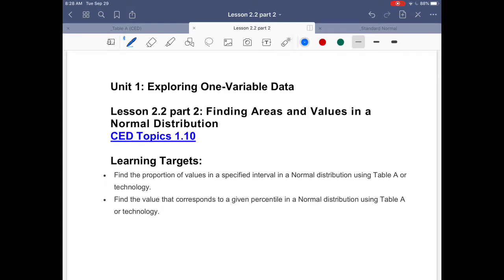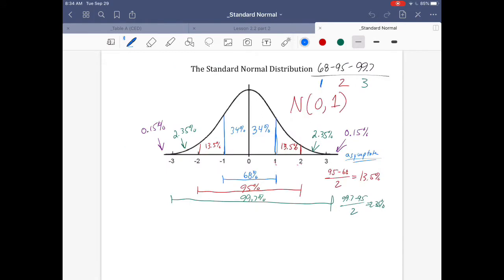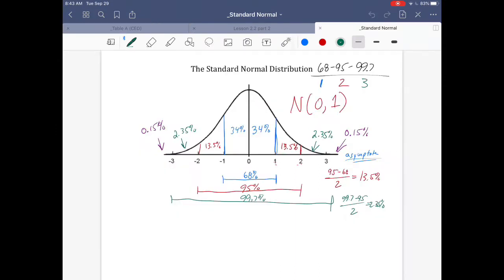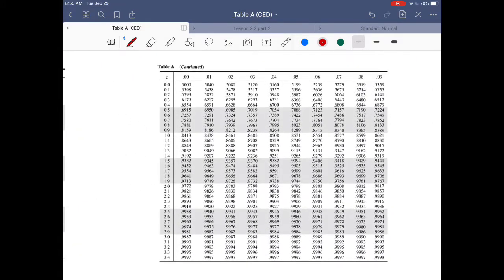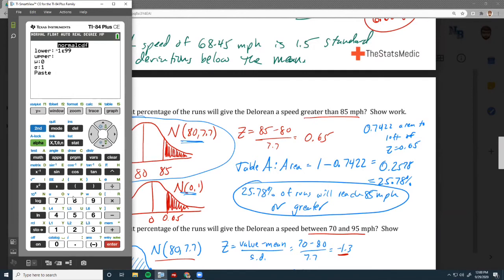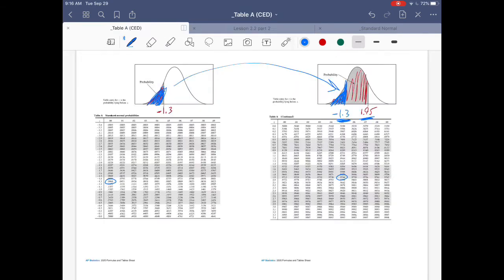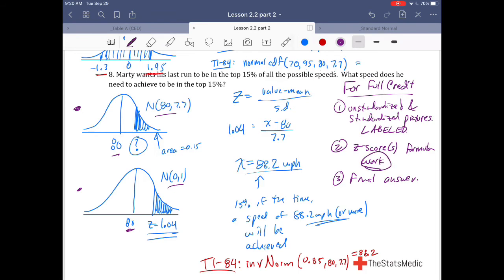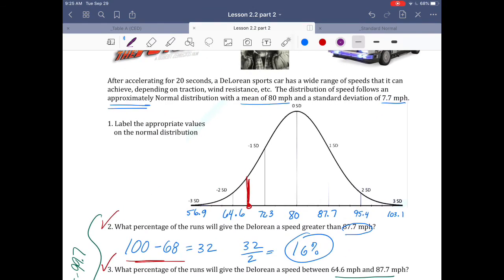AP Stats Lesson 2.2 part 2 - Normal Distribution Calculations